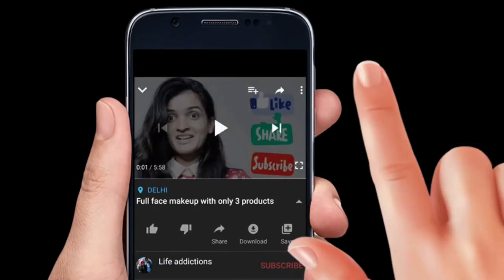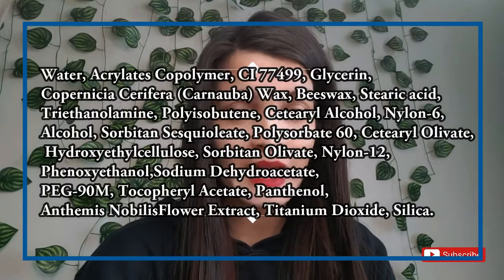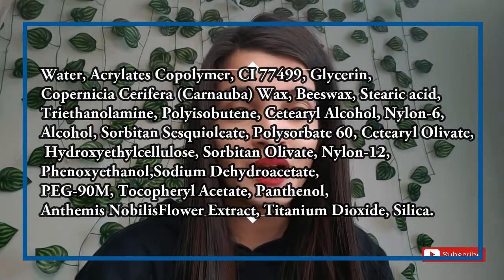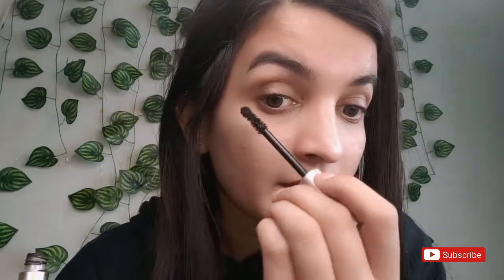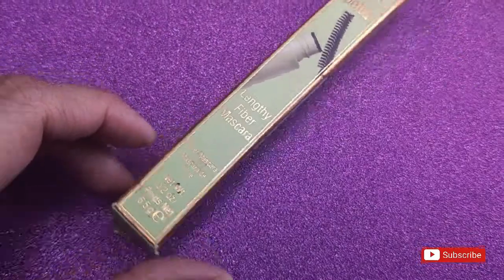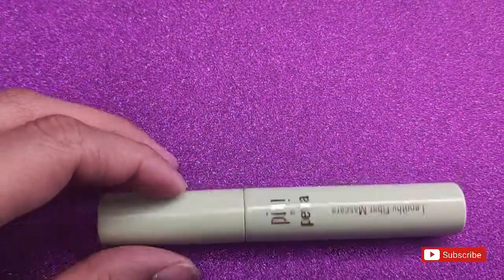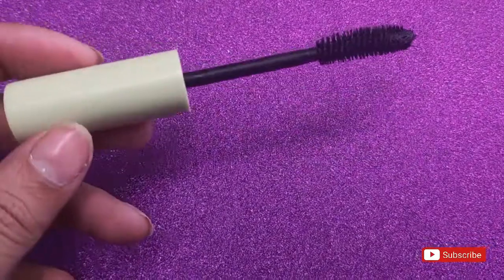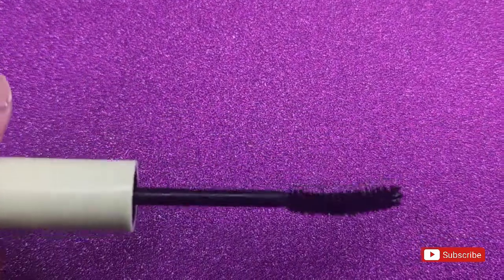Pixi lengthy fiber mascara review | Lifeadds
My skin type is very oily and problematic. I like to experiment with different skincare products. But I have to be very careful about what I use on my face or else my skin reacts drastically.

We make videos on Fashion, Beauty, DIYs,Garden,Kitchen,lifestyle and  travel. If any of that interests you,then you might find something on our channel that you like.

Products used
Pixi lengthy fiber mascara